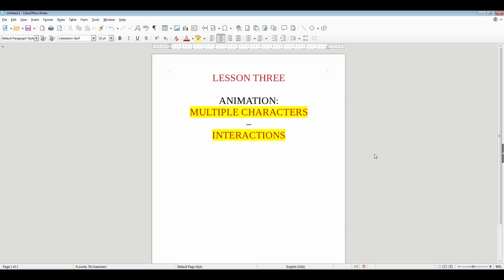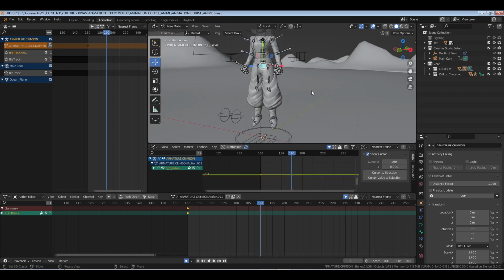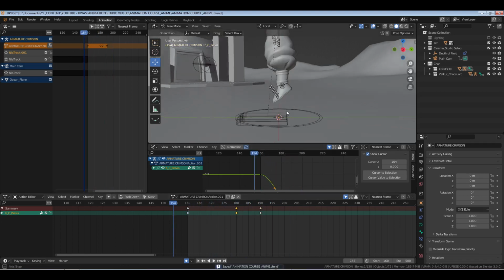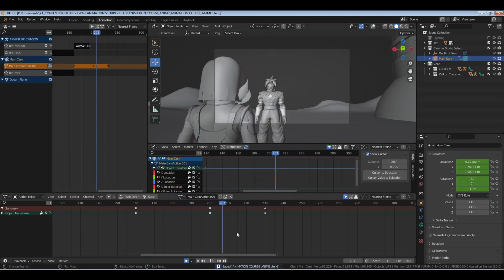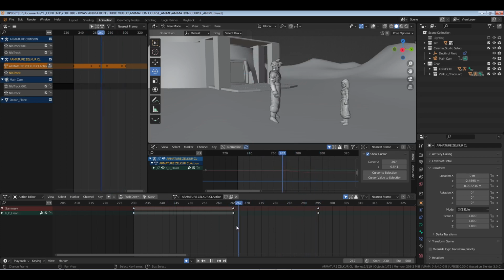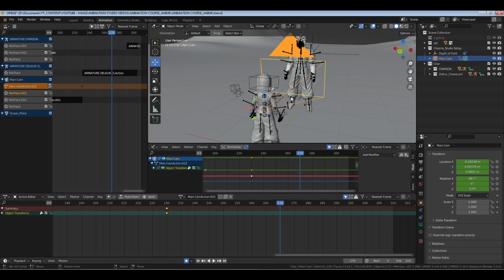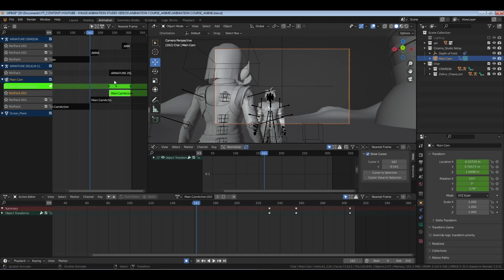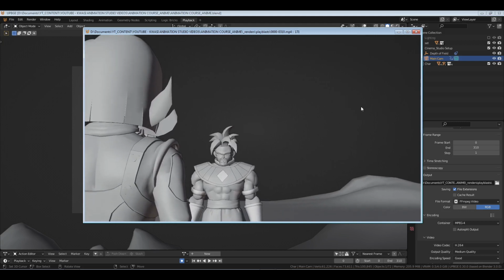ANIMATION COURSE: FOR ANIME - LESSON THREE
Lesson Three: Interactions and More.